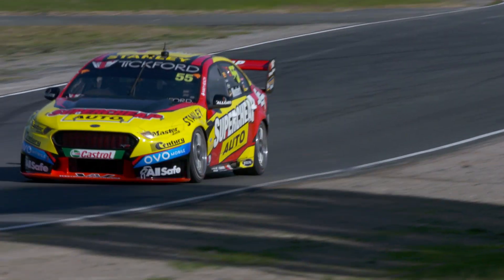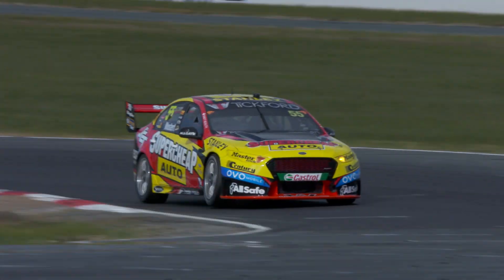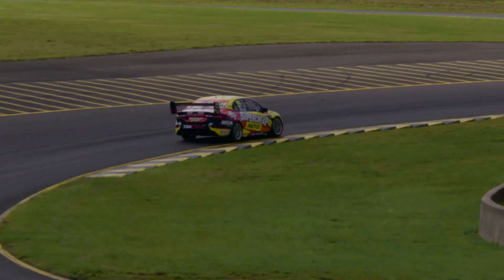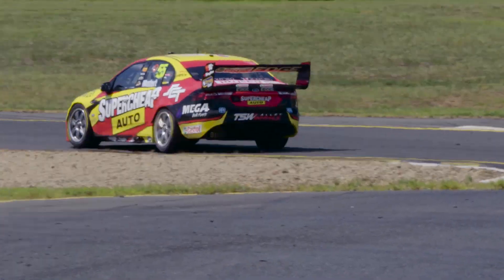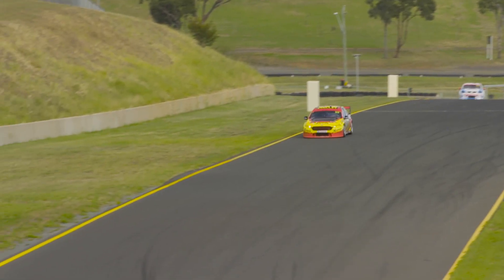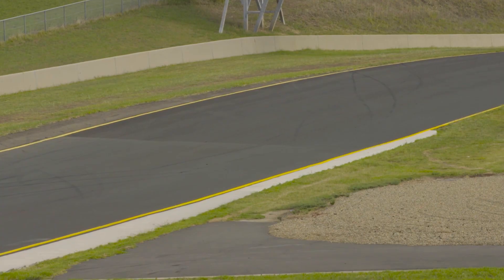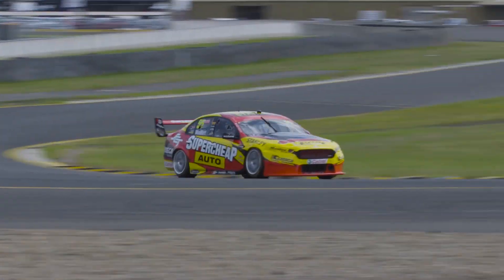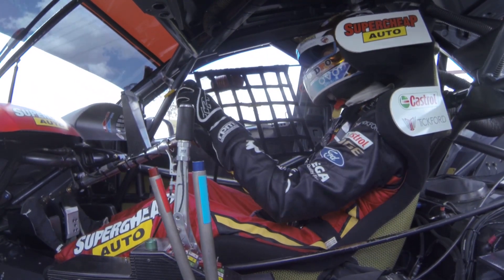Mostert wants more success at Sydney Supercars round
Chaz Mostert will be out to keep his momentum rolling along at this weekend’s Supercar round at Sydney Motor Sport Park.

After winning last time out in Queensland, Mostert is keen to win in Sydney, a track he has enjoyed success at in the past.